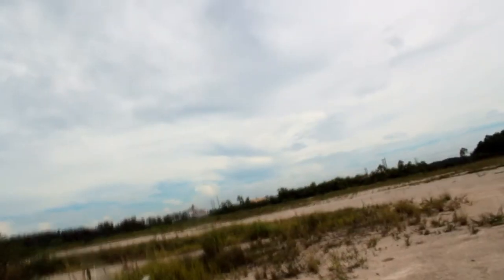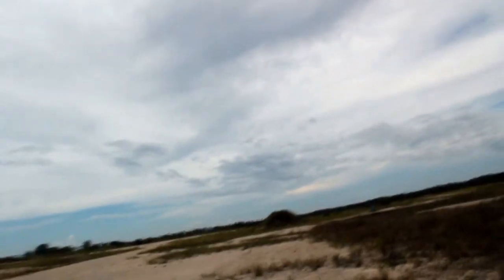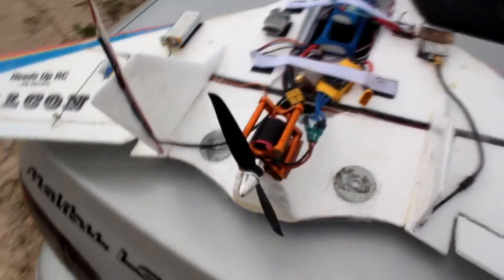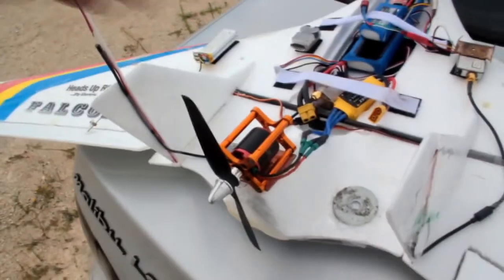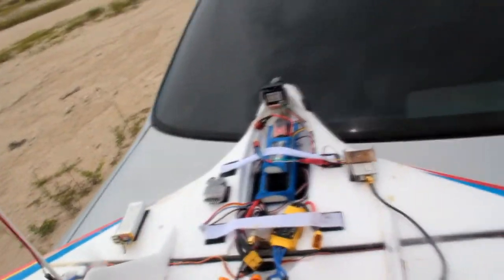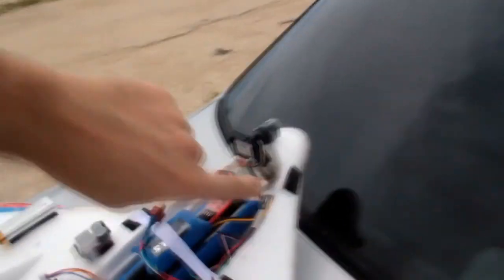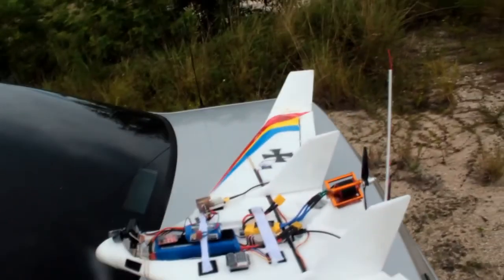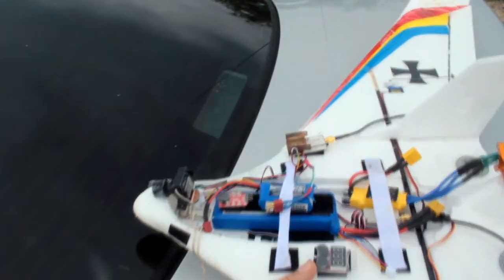Falcon Power Upgrade, 600+ Watts 8-16-11 First Flight Test, Flown By DragonLink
This was the very first flight test of my EPO Xen Falcon with the 600+ watt motor system on it. I had been having nothing but launch failures leading up to this, and even had to make some repairs in-field in order to keep trying. Finally did get it up in the air for this very short test flight. After that, I was supposed to fly it FPV, but another two bad launches did enough damage to the motor mount (plus I also broke the prop), that I decided to call it a day and take her home to revisit the design and try to improve it. Even though on average it was a traumatizing day, this one flight showed me what she could do, and I was impressed enough that I decided EMPHATIC YES she will fly again. Note that as of this writing, she is now tougher, the design is much more durable, and I even have a Dragon OSD to go with. She's ready and waiting for the next outing! :-)

Specs were as follows:

1) EPO Xen Falcon RC airplane
1) "AirField RC 2600kv" motor from HobbyPartz
1) EMAX 60A ESC
1) EMP 6x4 Propeller
2) HXT900 Servos
1) DragonLink UHF Radio Control System
1) FOX800 1.3GHz Video Transmitter
1) KT&C KPC-DNR700 Video Camera
1) 808HD #11 High Definition Keyfob Camera

A lot of velcro, crazy glue, gorilla glue, cellophane tape and packing tape.